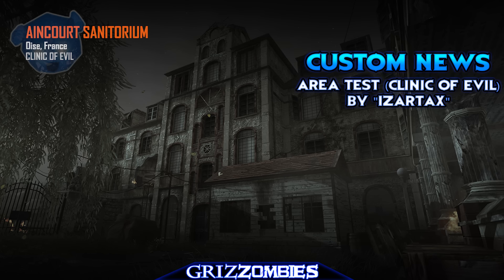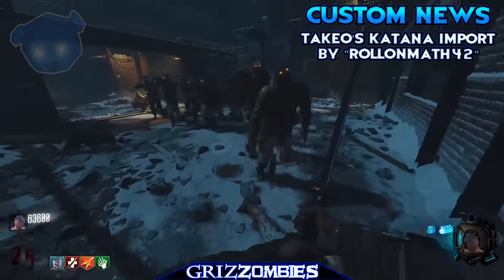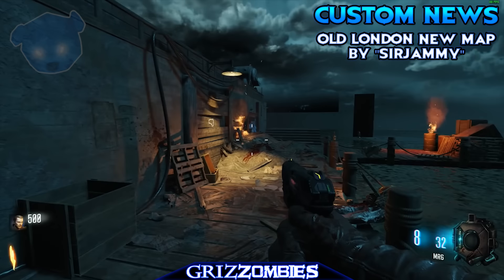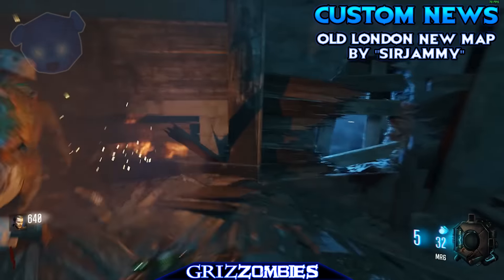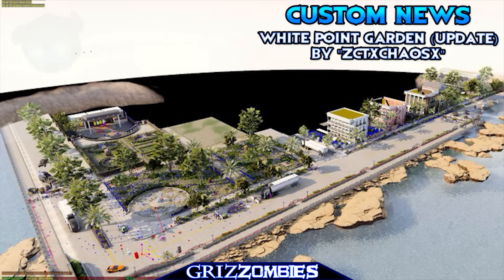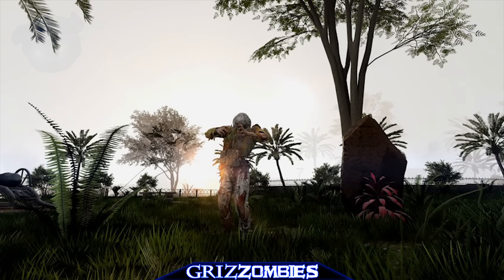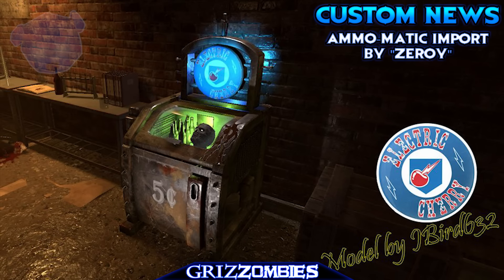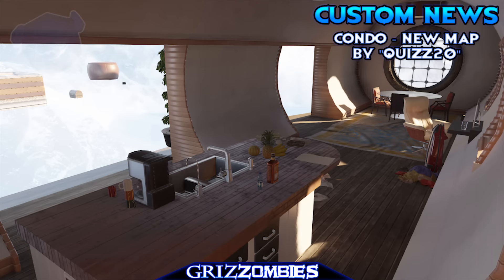Black Ops 3 Custom Zombies - NEW MAPS & DEVELOPERS!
► Black Ops 3 Custom Zombies (PC) ModTools

► Black Ops 3 Zombies Main Easter Eggs, Steps, Guides, Tutorials, Gameplays & More!